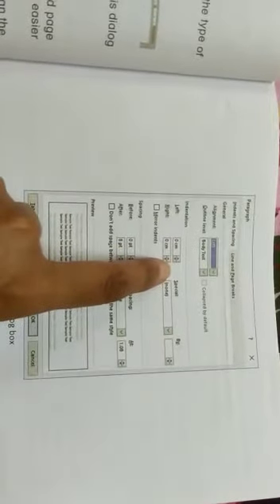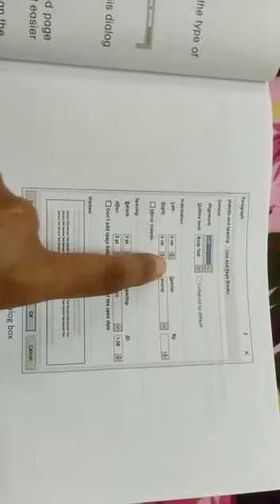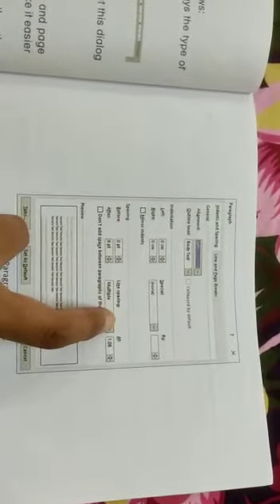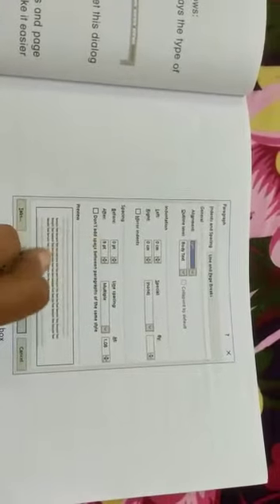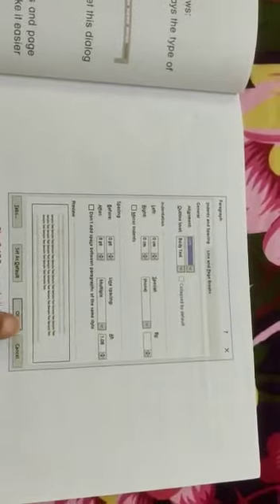STD V, COMPUTER, CH 3, PART 10